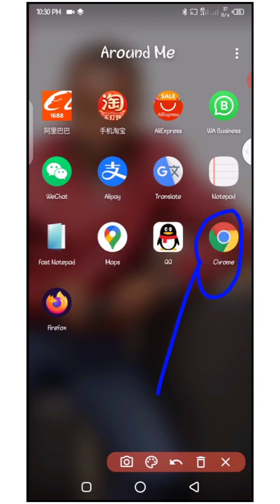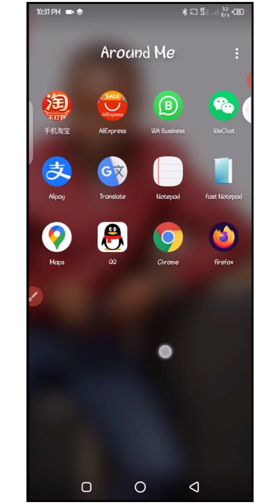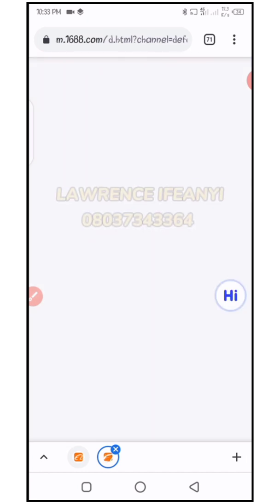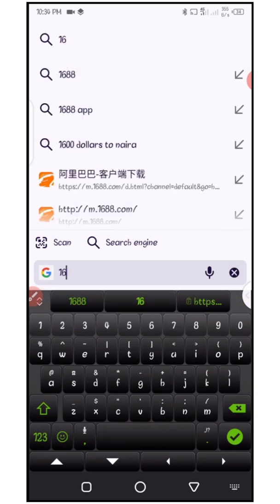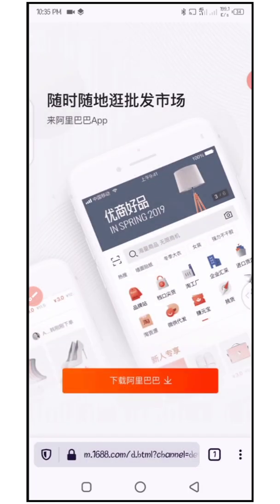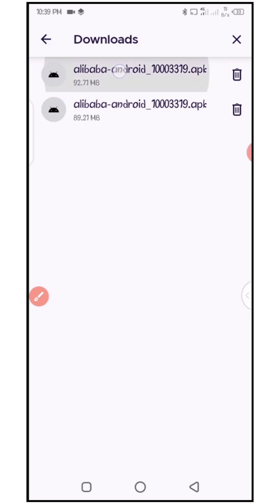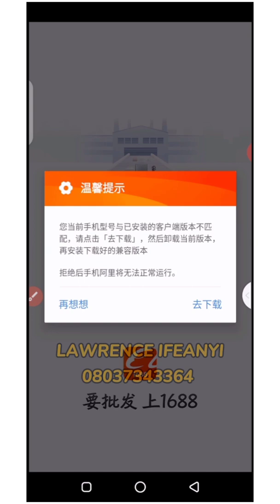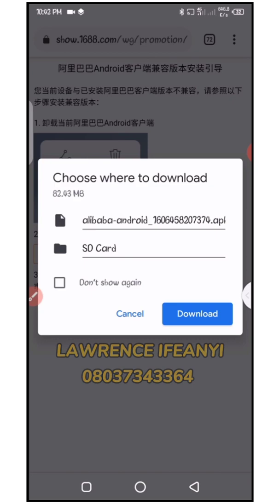1688 APP NOT DOWNLOADING FIXED IN THIS VIDEO | FINAL SOLUTION DOWNLOADING 1688 APP 2021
Recently, a lot of people have been finding it difficult downloading 1688 app from Chrome browser. In this video I went into a details solution to that issue. After watching this video, you will be able to download the 1688 app and install it successfully into your phone.